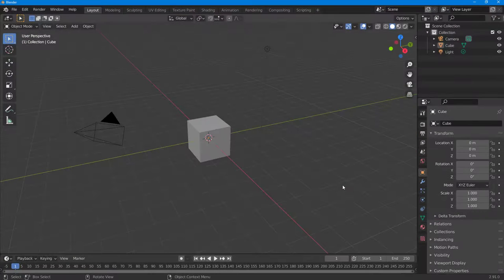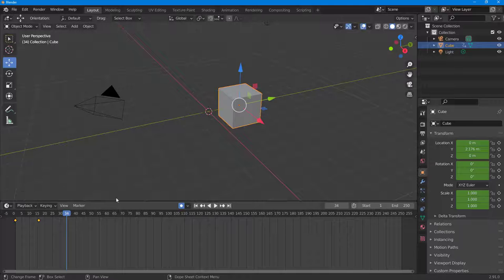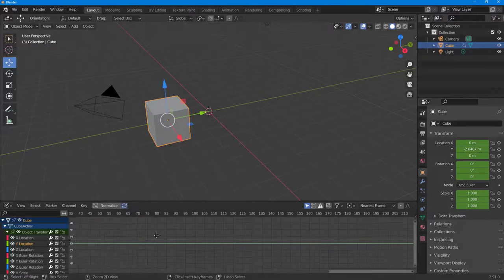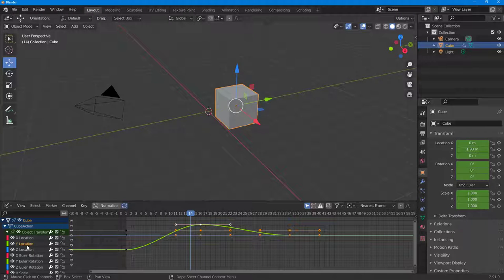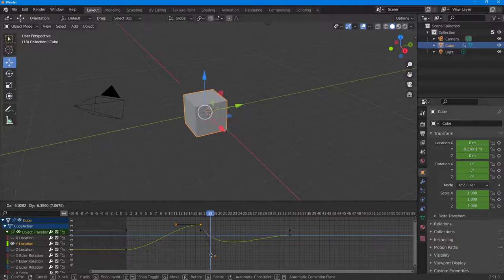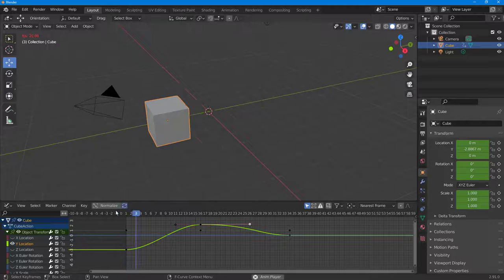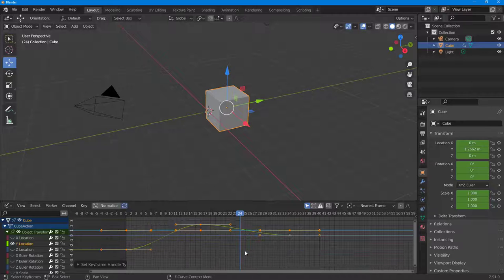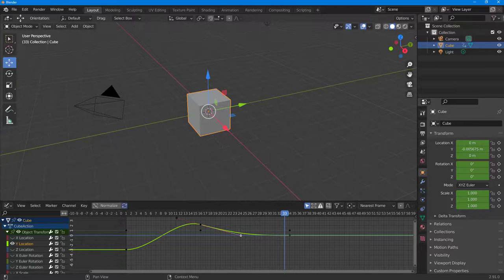Blender Tutorial - Lesson 210 - Keyframe Handle Type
In this tutorial, we will be discussing about Keyframe Handle Type in Blender.